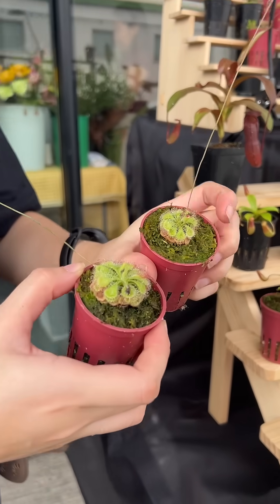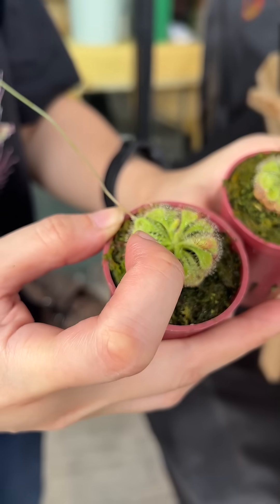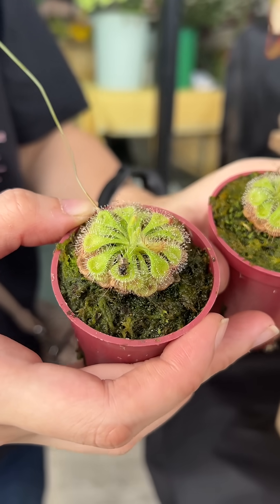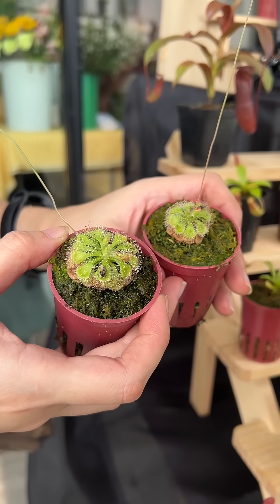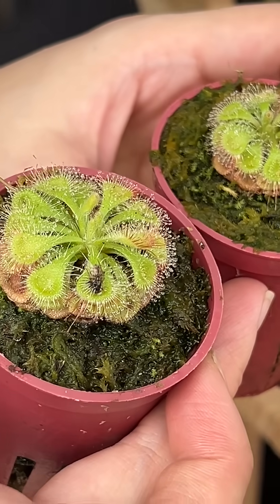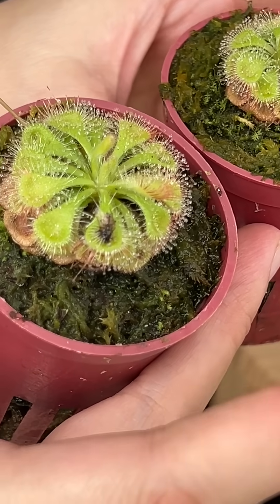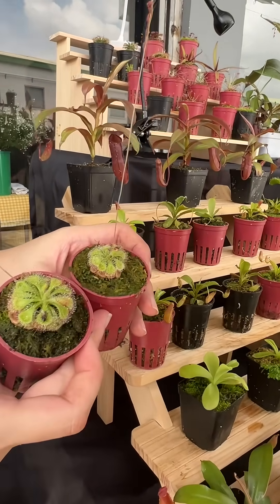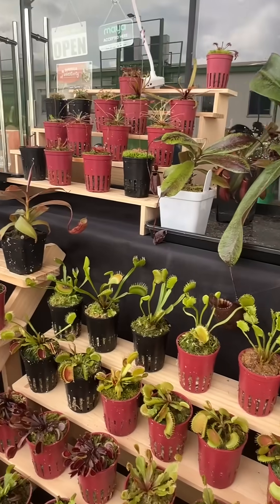What’s a sundew? | Carnivorous plant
Sundews are usually smol, but mighty—and super cute! These two D. Burmannii caught so many flies 💚